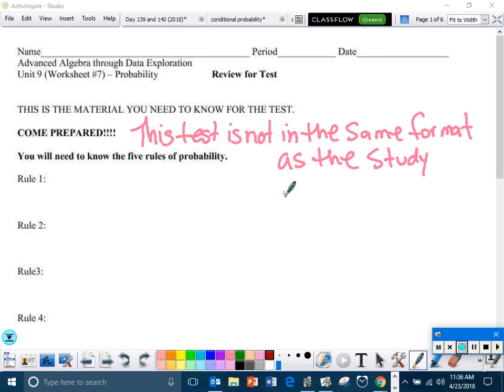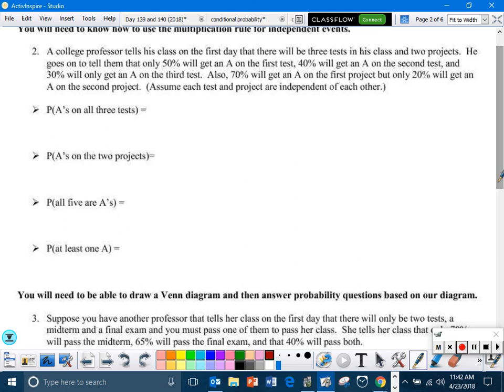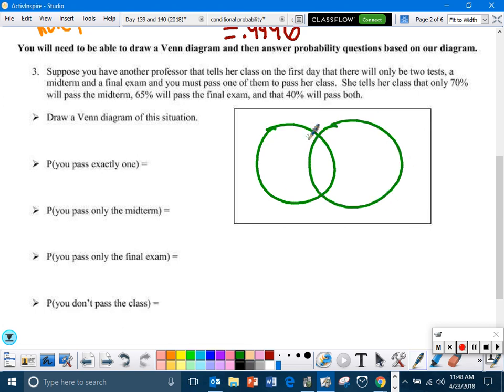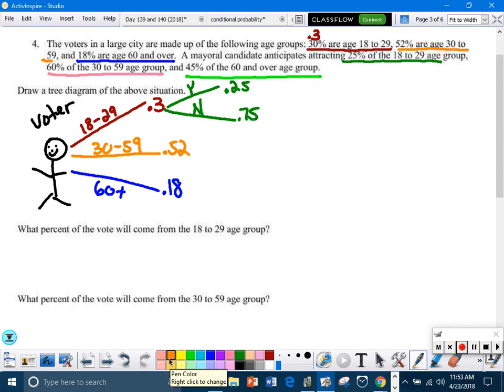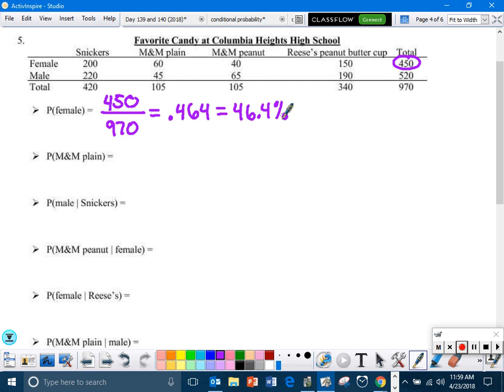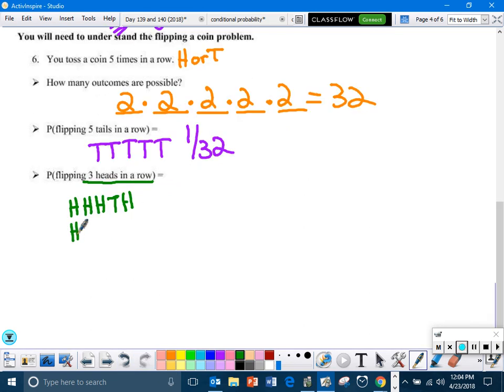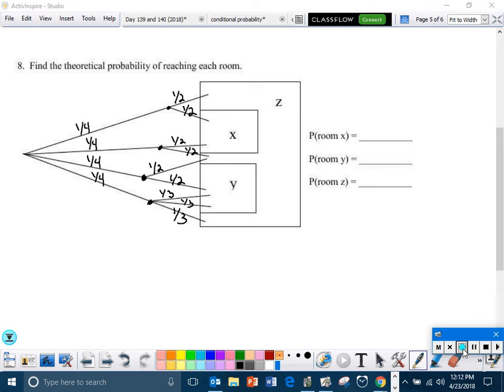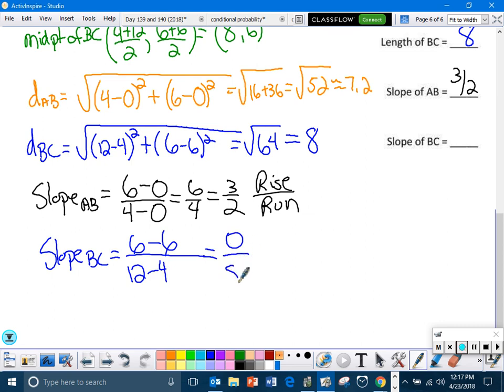Video Unit 9 Study Guide